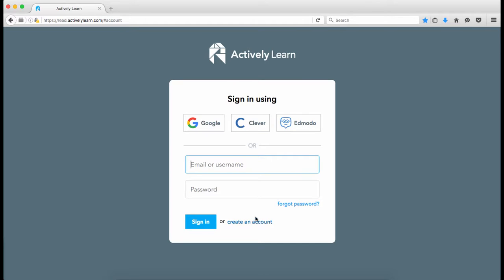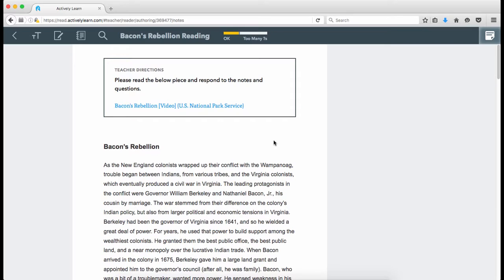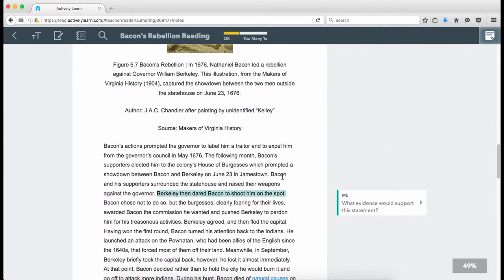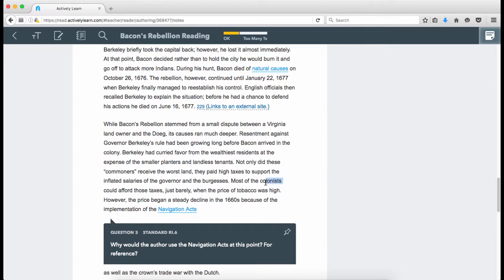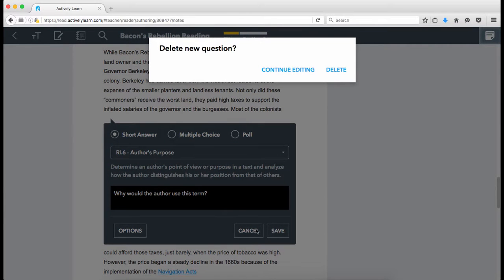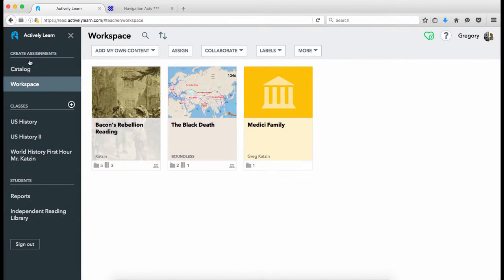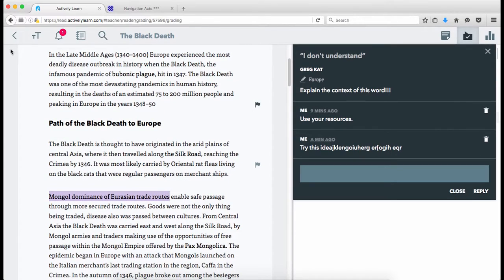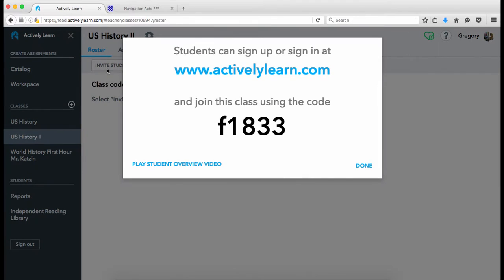My Edited Video